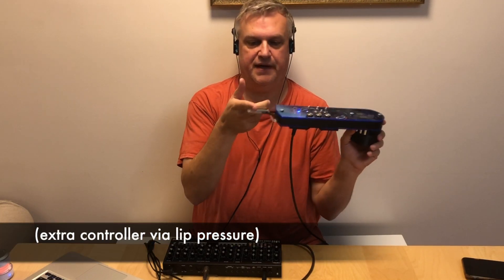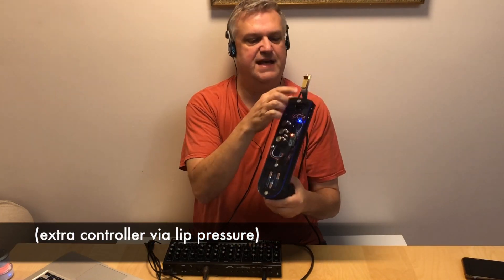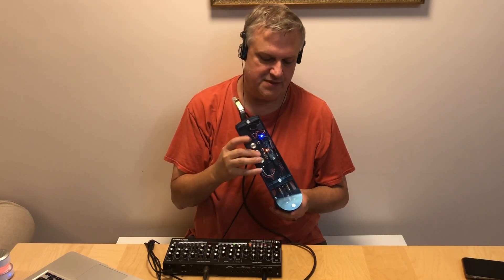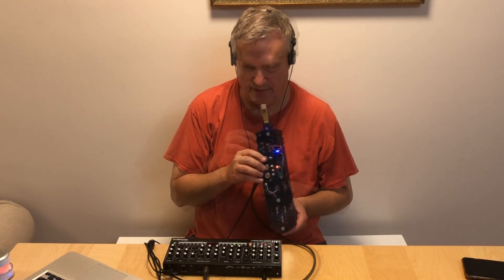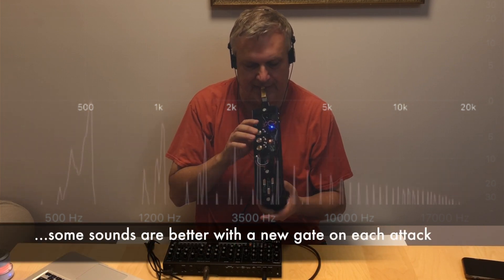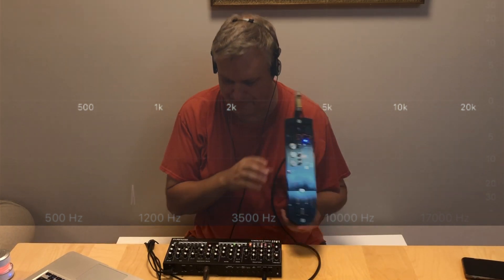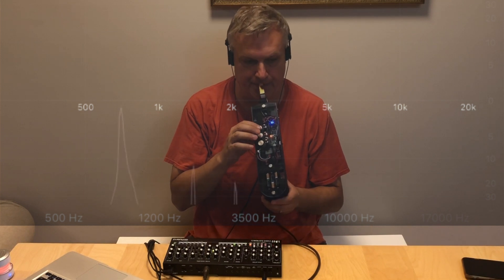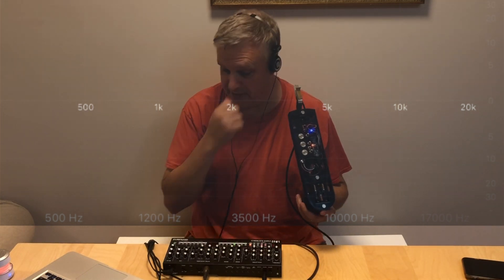Informal NuEVI/SE-02 Testing - Mark Steiner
NuEVI and SE-02 informal testing and trying an attack smoothening approach.

I set the breath threashold above zero slightly... so notes are always on or gated, even when not blowing.  This made the midi to the analog module even more smooth than always having the gate on, on the module side.   At lease partly due to every note change getting faster to the module, long before the attack.

This setting doesn't work with more complex tones and synth types like physical modeling and others.  It did also smoothen better the Logic synth ES2 plugin.